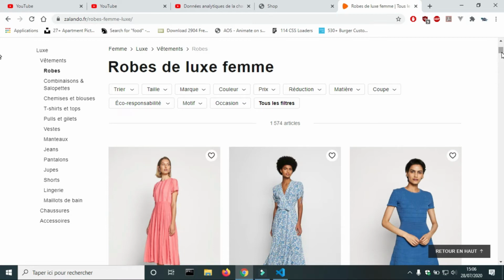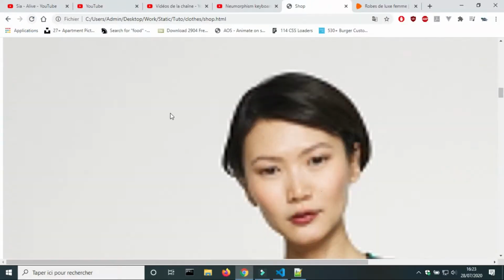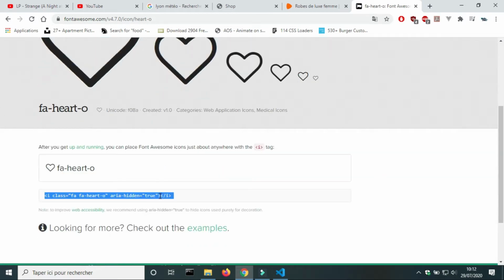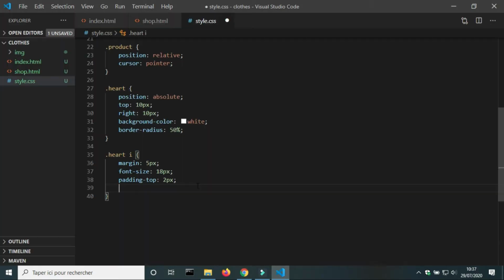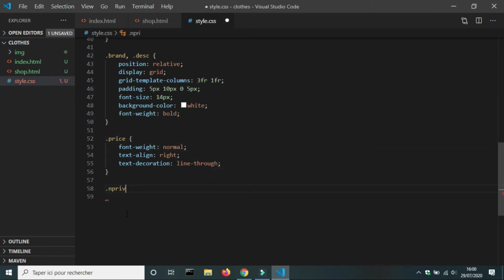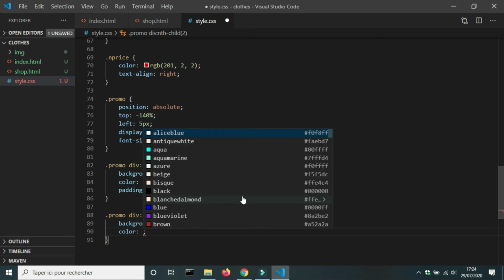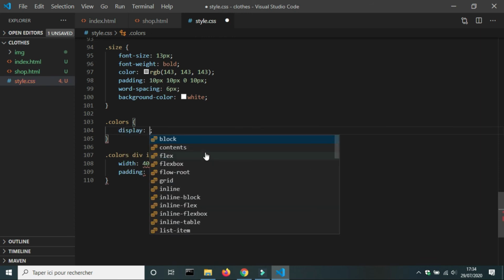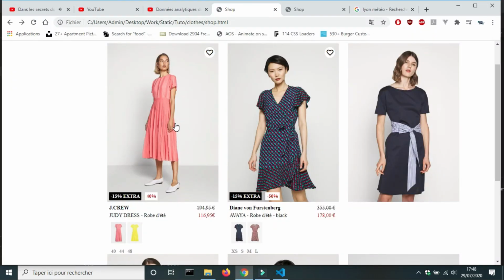Responsive E-commerce products cards Part 1